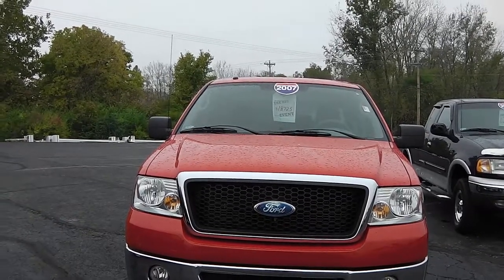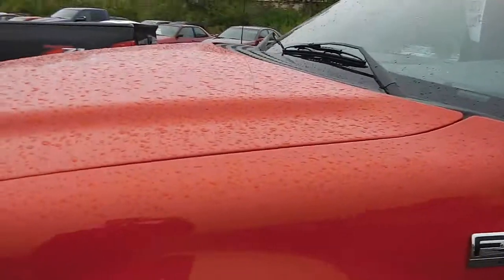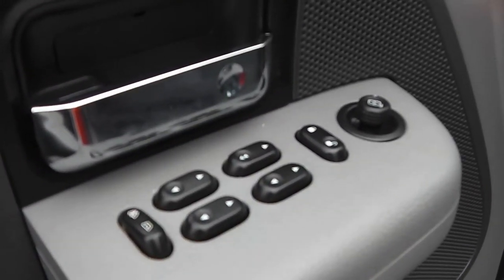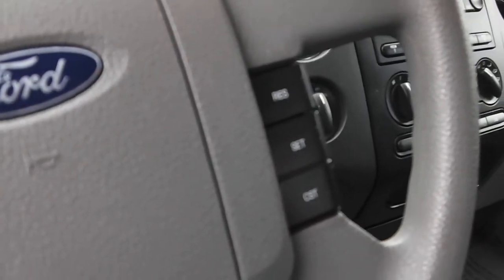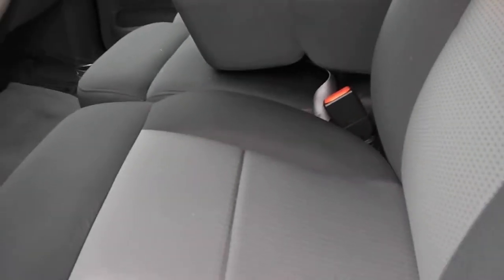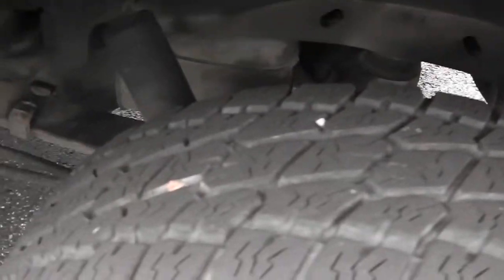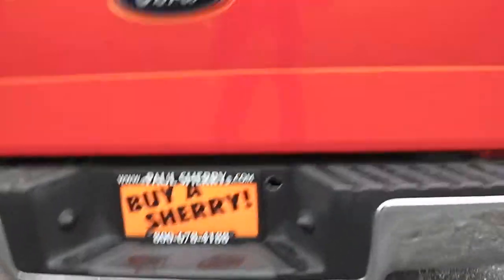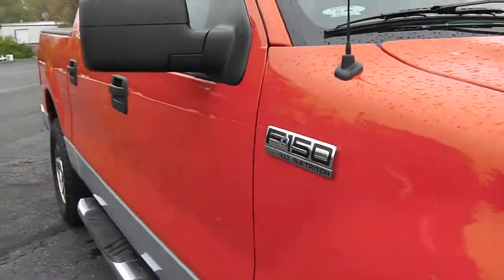2007 Ford F-150 SuperCrew Cab Truck for sale Red Used Dayton Troy Piqua Sidney Ohio - CP13598AT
POWERTRAIN
Fuel economy city: 15mpg
Cylinder configuration: V-8
Fuel economy highway: 19mpg
Transmission: 4 speed automatic
Engine location: front

Rear legroom: 991mm (39.0")
Front headroom: 1,019mm (40.1")
Passenger volume: 3,449L (121.8 cu.ft.)
Turning radius: 6.9m (22.5')
Exterior height: 1,930mm (76.0")
Front shoulder room: 1,671mm (65.8")
Exterior body width: 2,004mm (78.9")
Wheelbase: 3,531mm (139.0")
Towing capacity: 2,994kg (6,600lbs)
Rear hiproom: 1,603mm (63.1")
Rear headroom: 1,006mm (39.6")
Interior maximum cargo volume: 1,356 L (48 cu.ft.)
Front legroom: 1,049mm (41.3")
Exterior length: 5,685mm (223.8")
Rear shoulder room: 1,671mm (65.8")
Front hiproom: 1,621mm (63.8")